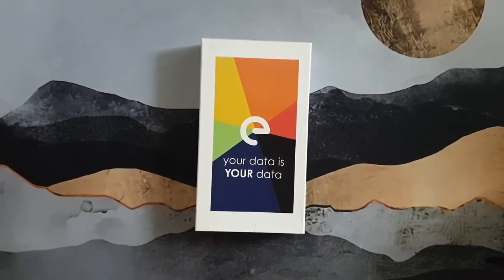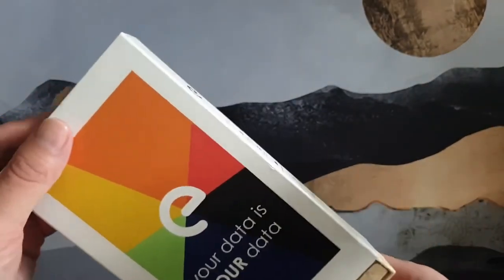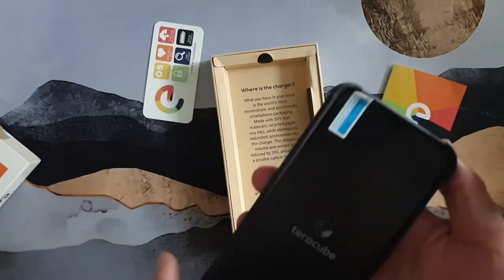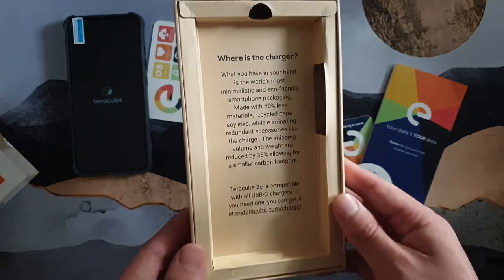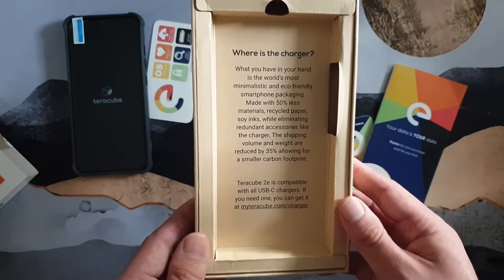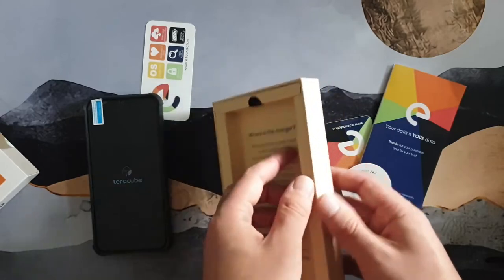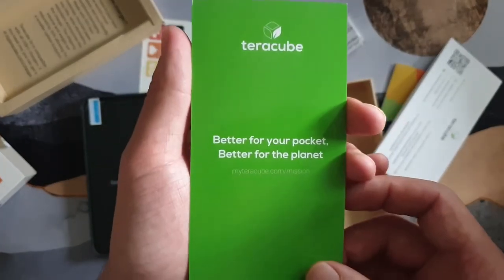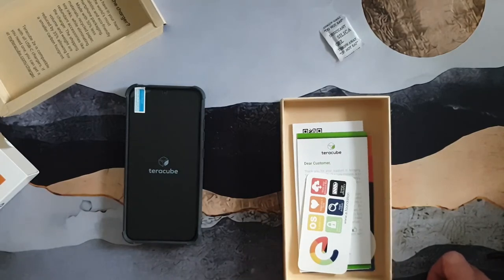Teracube 2e Smartphone Unboxing (running /e/OS)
This is an unboxing of a Teracube 2e smartphone, a sustainable and privacy respecting phone originally funded on Indiegogo.

It is running /e/OS from the E Foundation, an open-source and de-Googled version of Android that is privacy-focused.